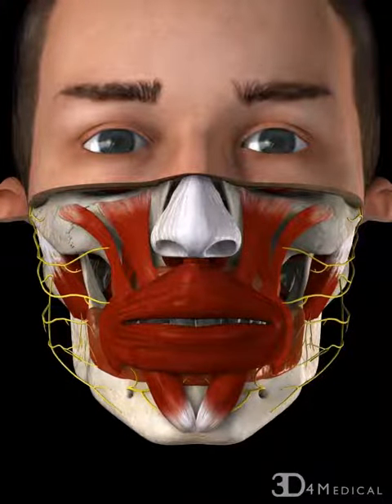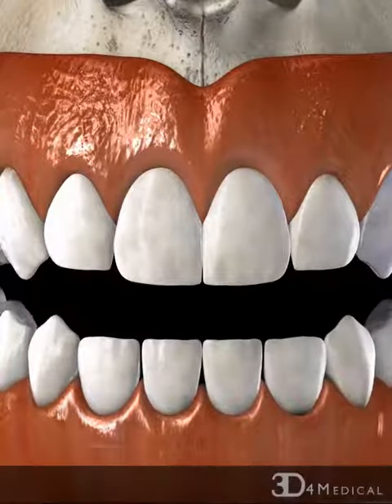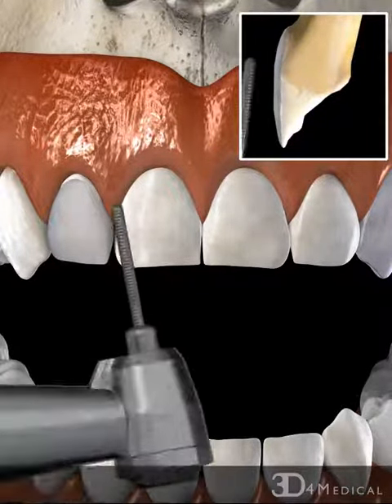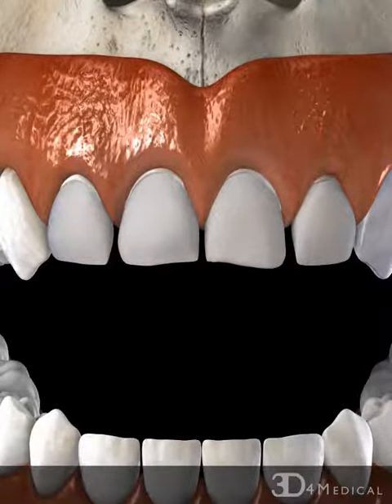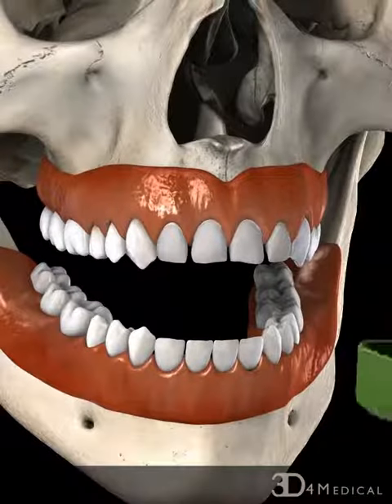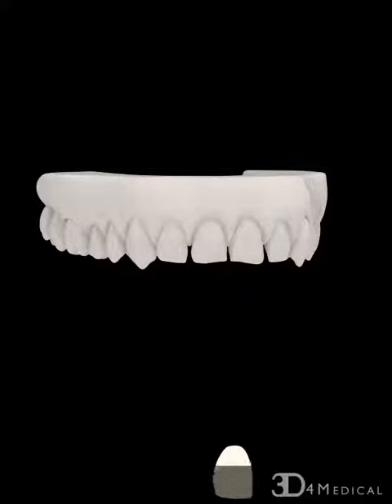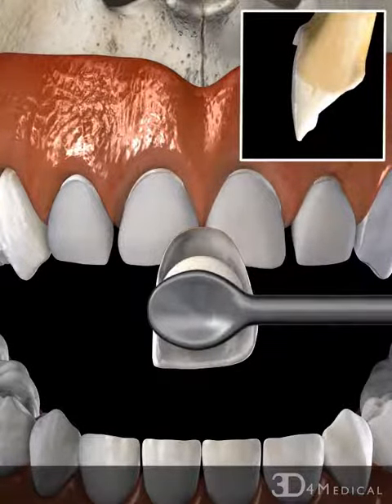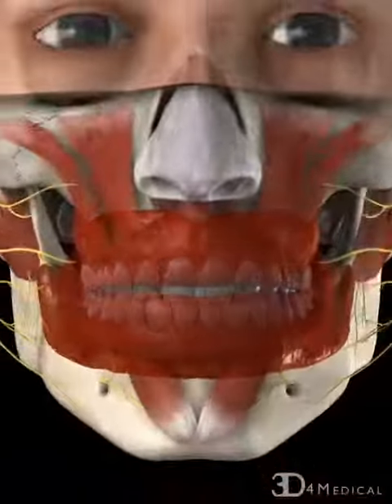Veneers: Worn, Porcelain lab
Some wear of the teeth occurs naturally over time, however, biting and grinding of the teeth can expidate this wear.